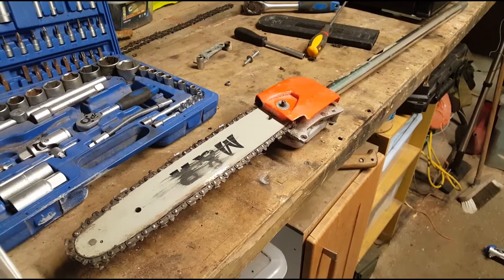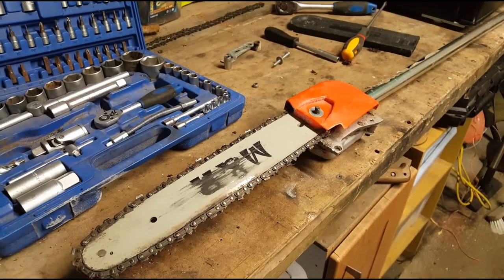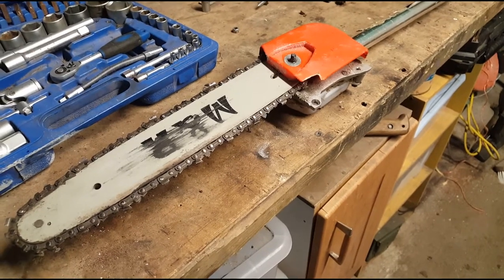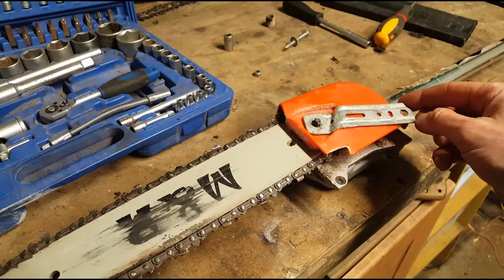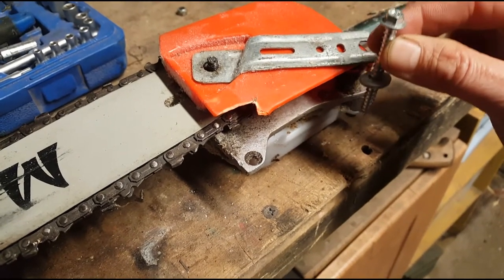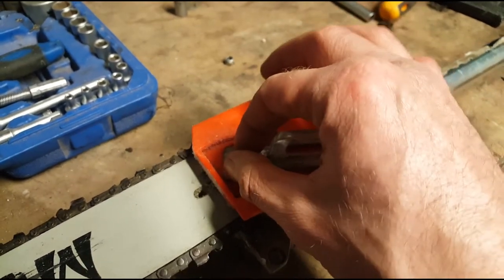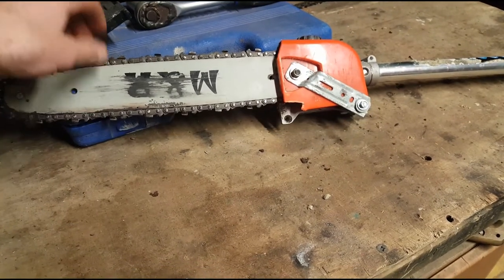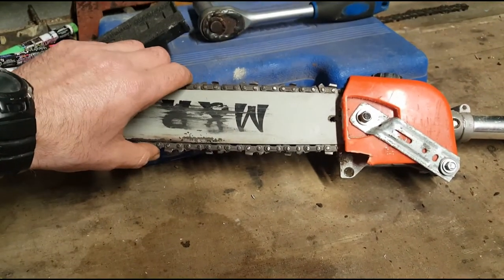5 in 1 chainsaw cover remedy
Fed up of your pole saw chainsaw cover coming off, here's a simple fix that has remedied the problem for me